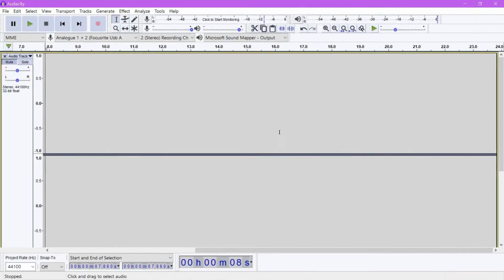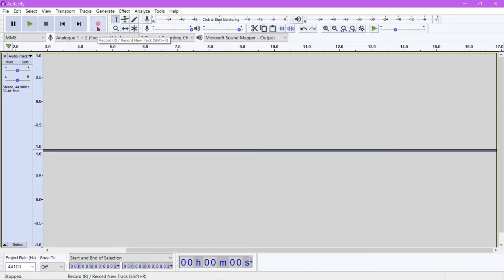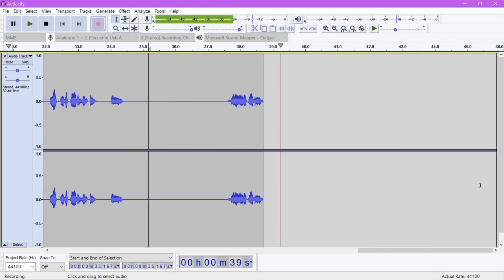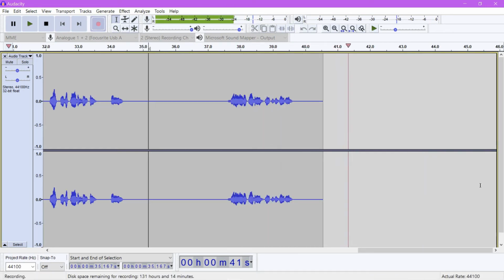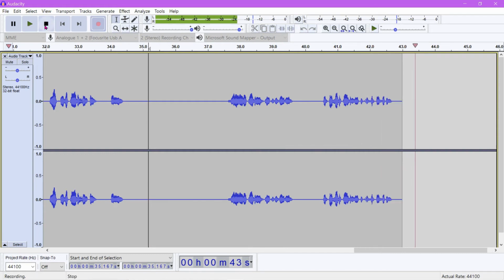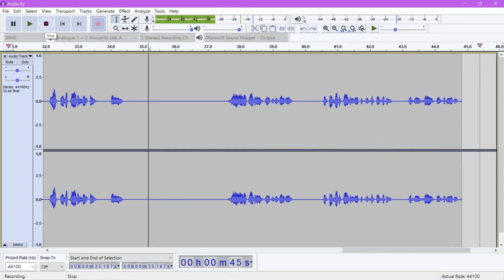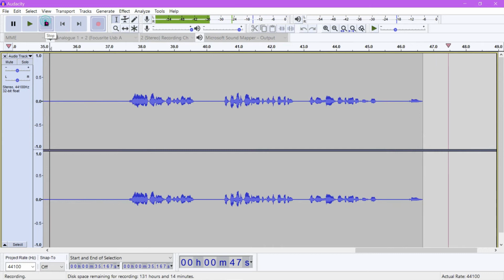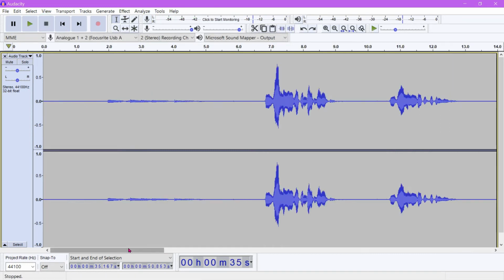How to Record in Audacity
Hi there, I have Planned To Help you In developing E CONTENTs. So, Keep Watching My Channel

In This tutorial I will Show You How To Record Audio In AUDACITY..And In Upcoming Video I will Show How To Edit Them And Many Hidden Features Of Audacity/ Audio Recording.

I will Also Help You To Learn The Basics Of Video Making And Sound Processing. These will help you to Produce better E Content For Your Students.

WHY TO LEARN AUDIO EDITTING?
Audio is the HEART of Video.

Plz Watch All Tutorial Videos Of AUDACITY Here

How To Import Audio File In Audacity